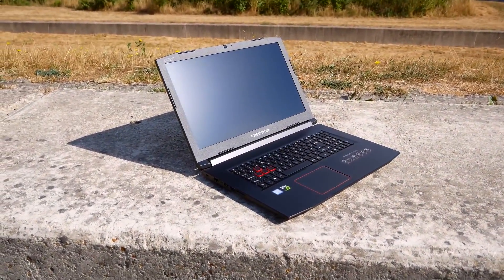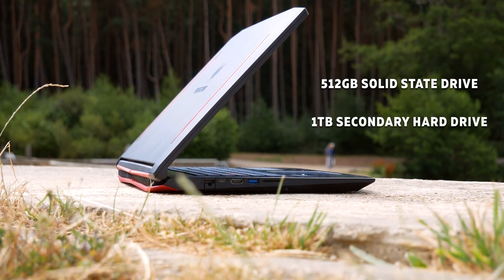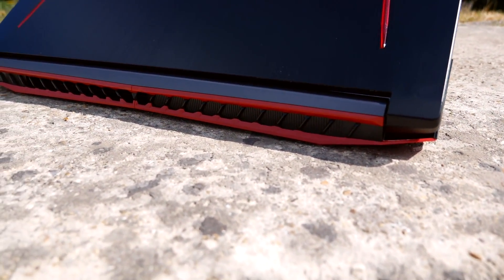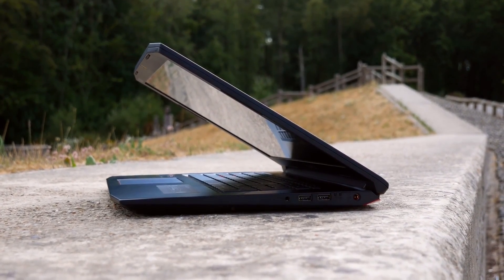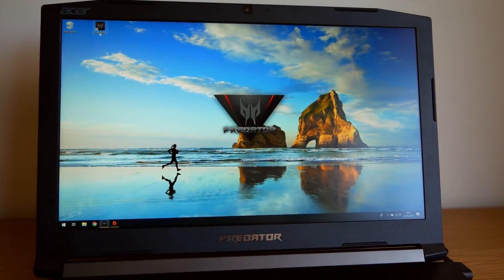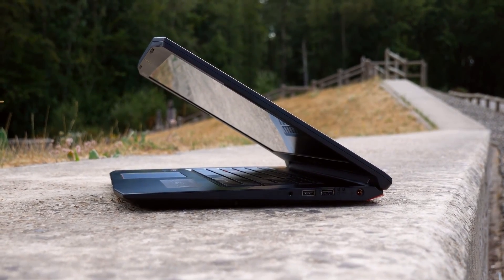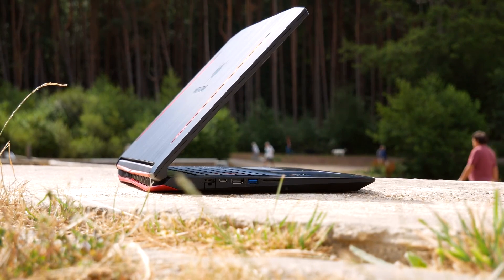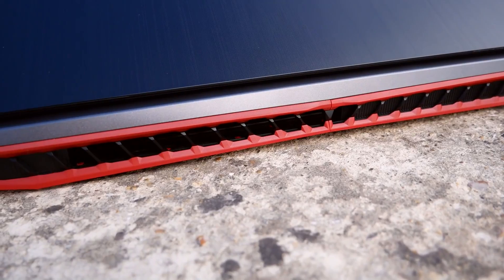BEST BANG-FOR-YOUR-BUCK Gaming Laptop? - Predator Helios 300 Review (Sponsored by Predator Gaming)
Video sponsored by Predator Gaming.